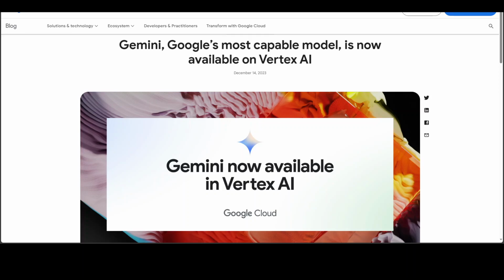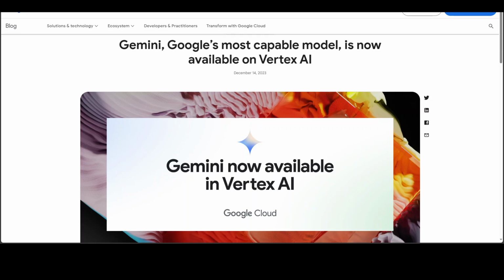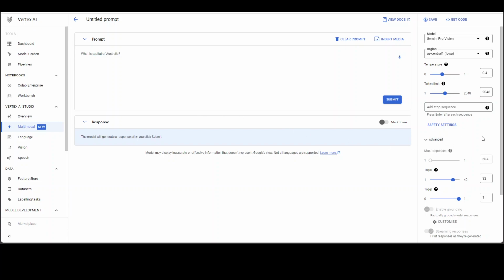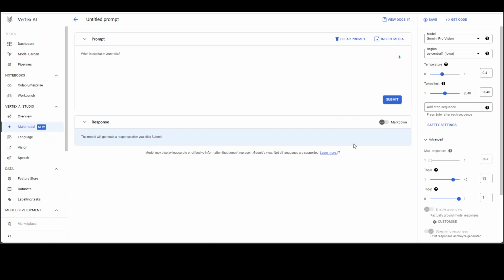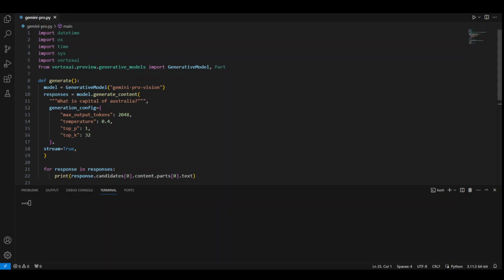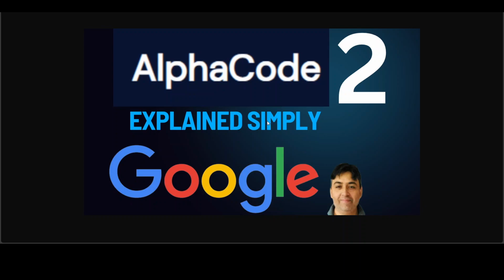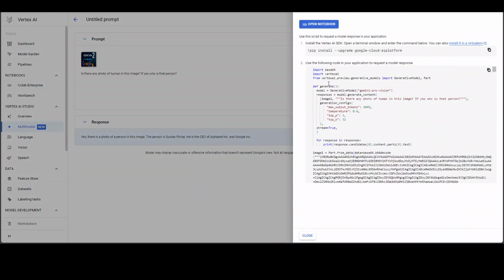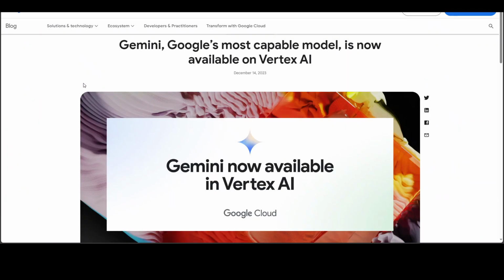Using Google Gemini in API and Console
This is a full step by step tutorial to show how to setup Google Gemini API locally in windows or Linux and how to use it in GCP console. It shows both Gemini Pro for text and vision.